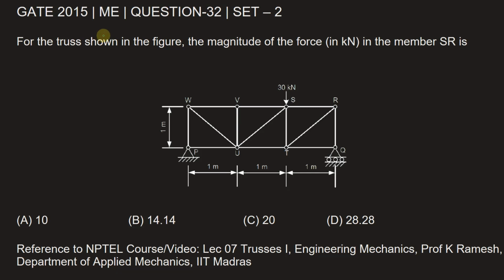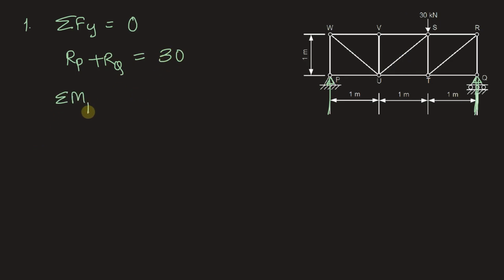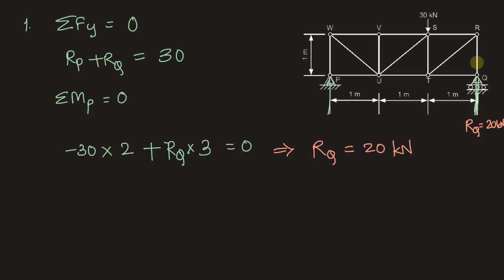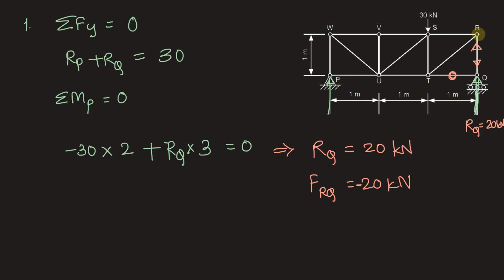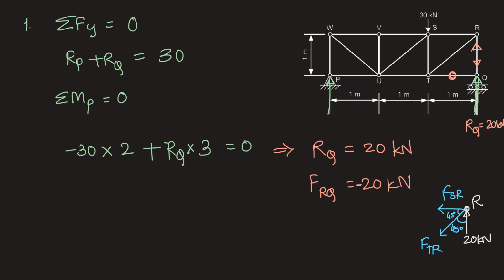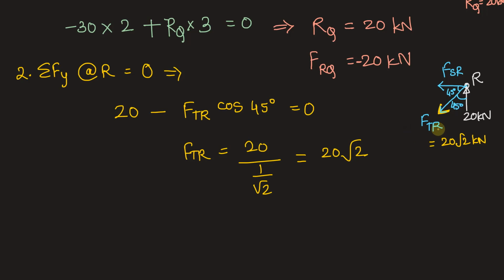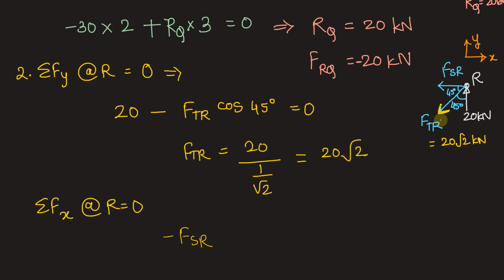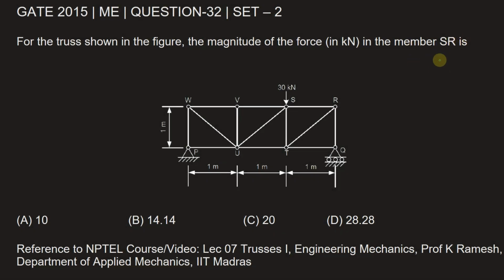Q32 ME 2015 S2